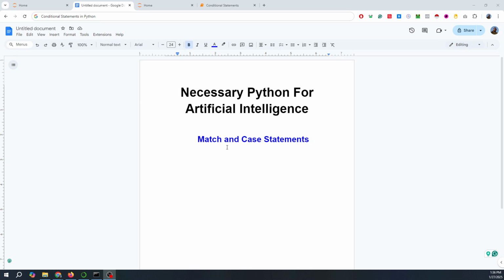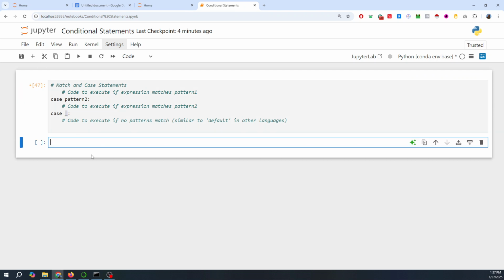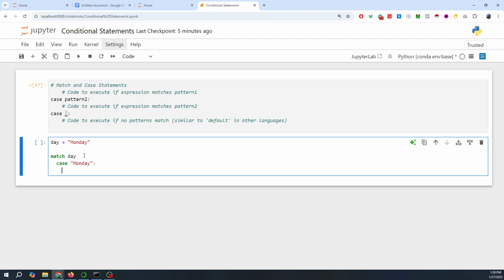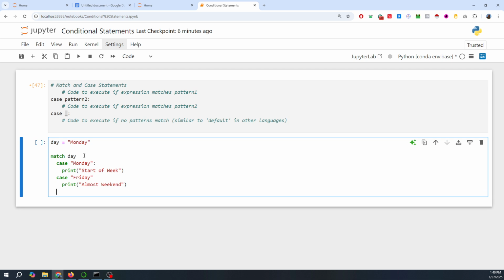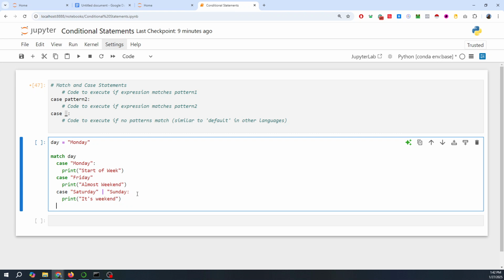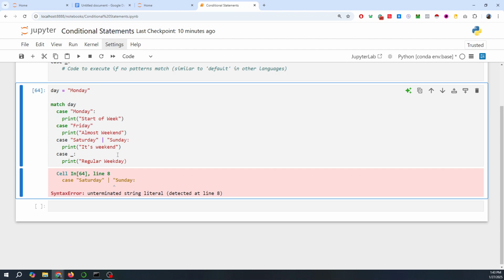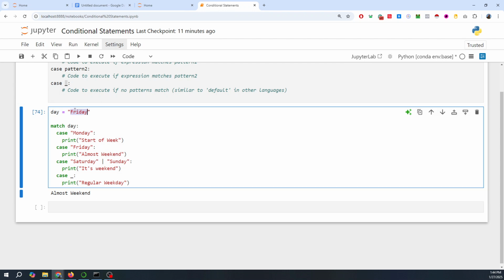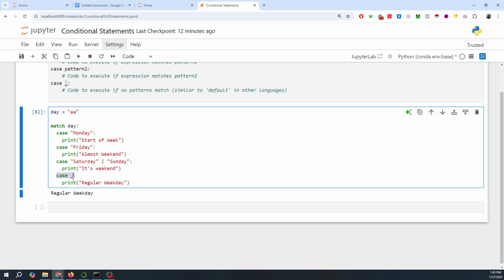06 Match and Case Statements - Python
This video explores how to use these features for pattern matching, making your code cleaner and more readable. We'll cover basic usage, pattern matching with literals, variables, and complex patterns like tuples and classes. Learn how to handle different scenarios efficiently and write elegant Python code.

In this tutorial, you'll learn:

The basics of match and case statements.

By the end of this video, you'll be able to effectively use match and case for pattern matching, simplifying your code and making it more expressive.